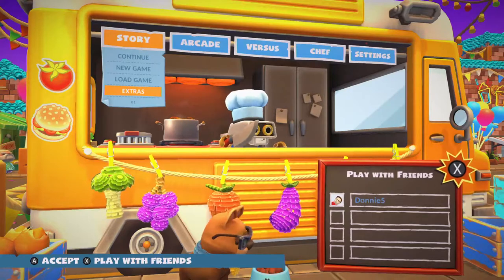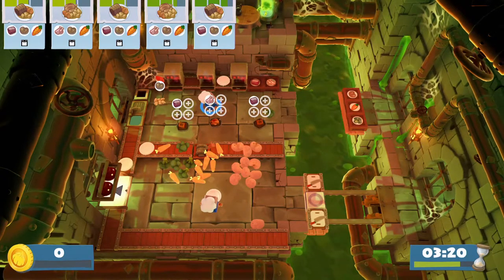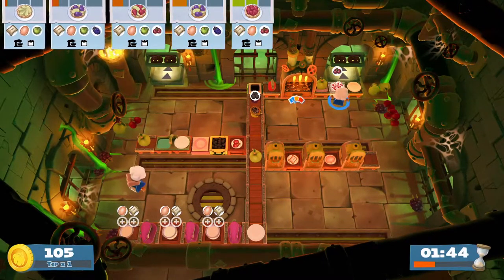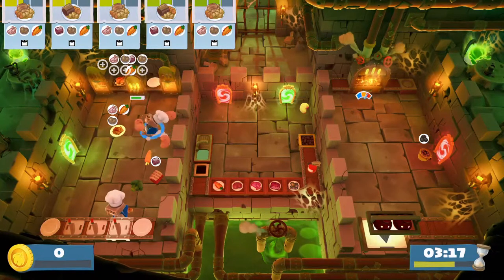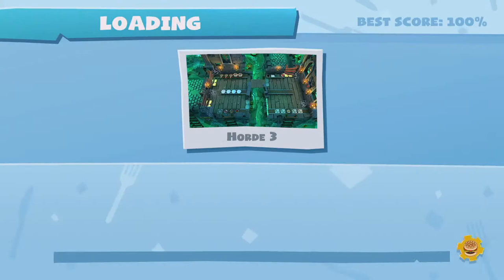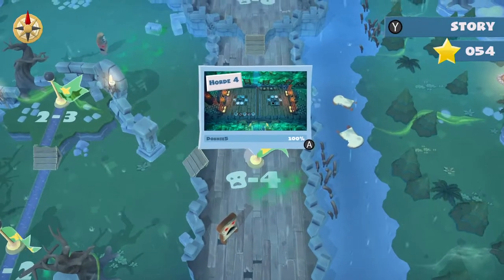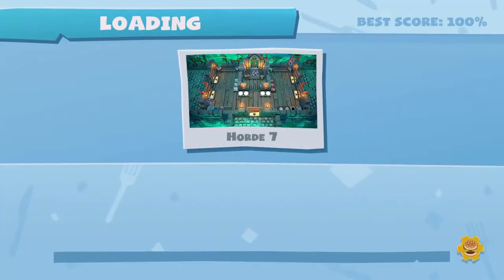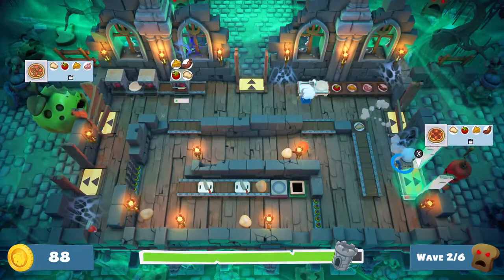How to be a Master Chef in Overcooked 2! (Night of the Hangry Horde tutorial)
0:00 - Intro

World 1
1:15 - 1-1
6:18 - 1-2
9:02 - 1-3

World 2
11:27 - 2-1
14:16 - 2-2
18:08 - 2-3

World 3
22:39 - 3-1
26:28 - 3-2
30:17 - 3-3

Hordes
34:31 - Horde 1
38:20 - Horde 2
43:59 - Horde 3
49:03 - Horde 4
54:51 - Horde 5
59:15 - Horde 6
1:04:14 - Horde 7
1:09:03 - Horde 8